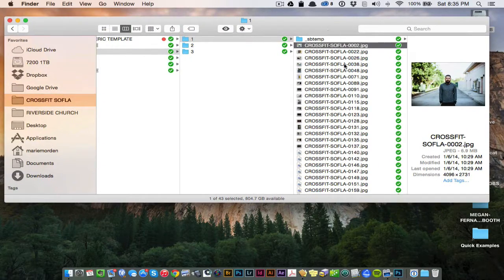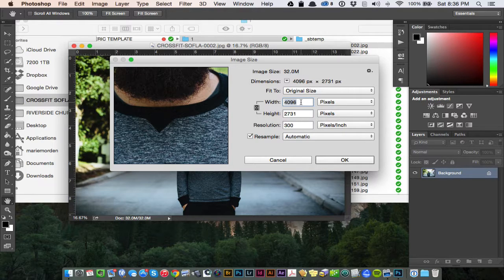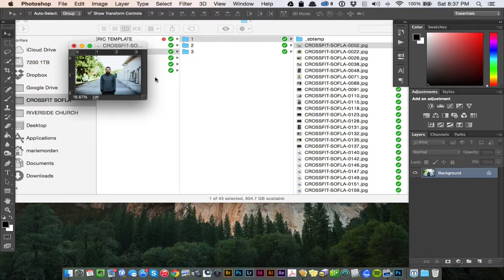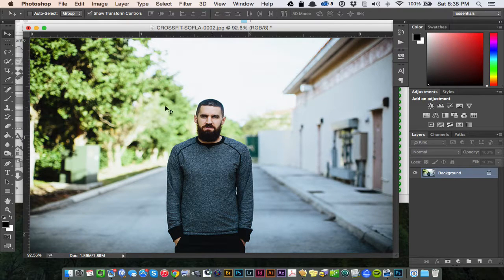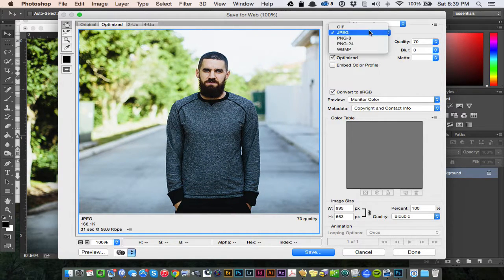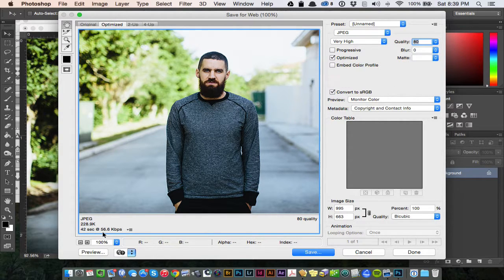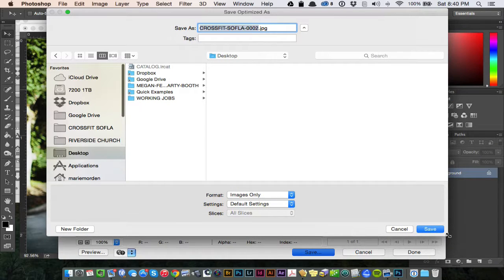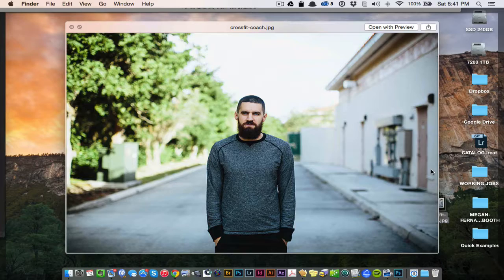Resize Image for the Web in Photoshop CC 2014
In this screencast tutorial you will learn how to open an image in Photoshop CC 2014 and resize it for the web then save it out with all the appropriate settings to lower the file size while maintaining image quality.